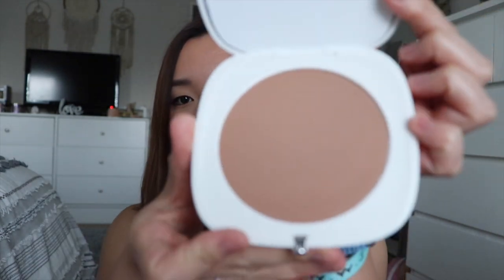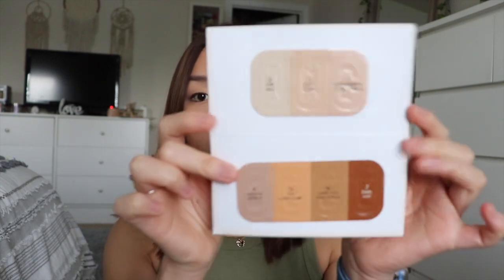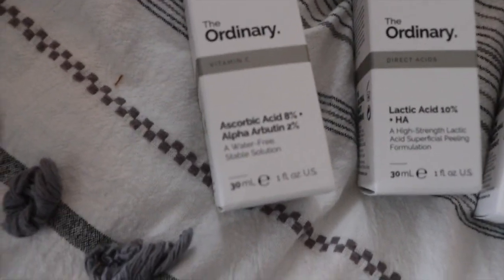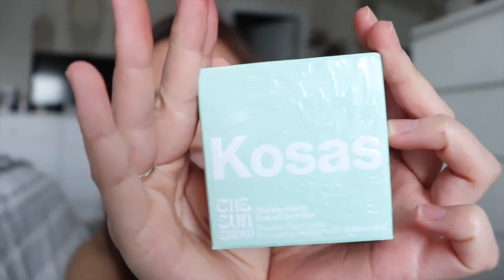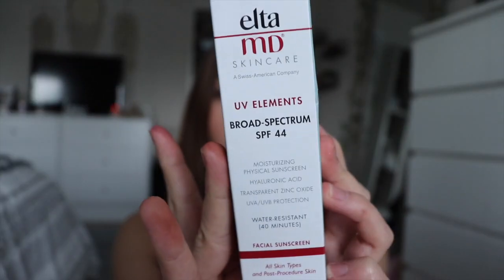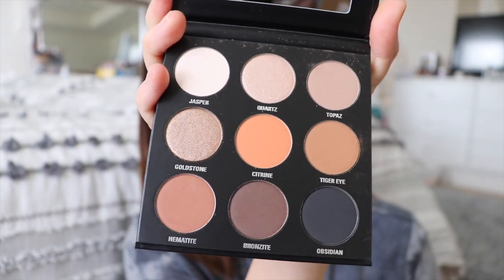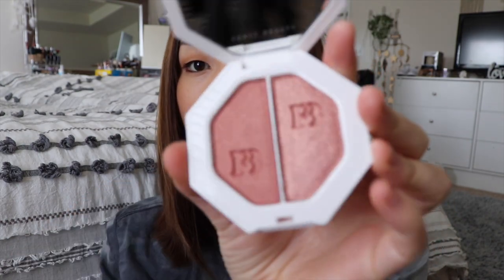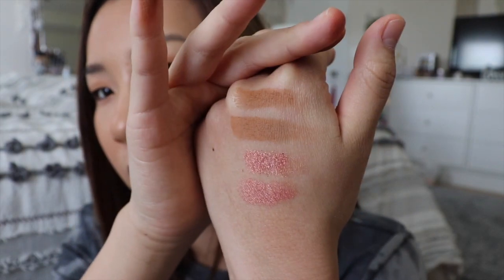Sephora Vib, Fenty, Kosas, The Ordinary, Ulta Sale Haul Part 2